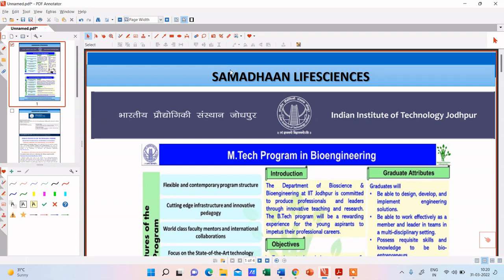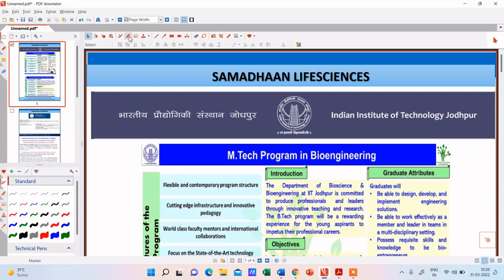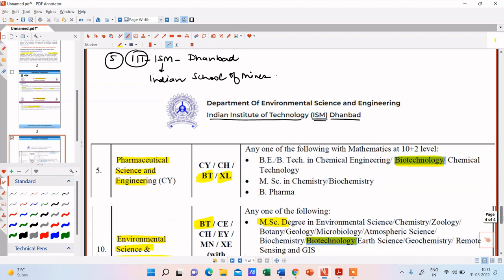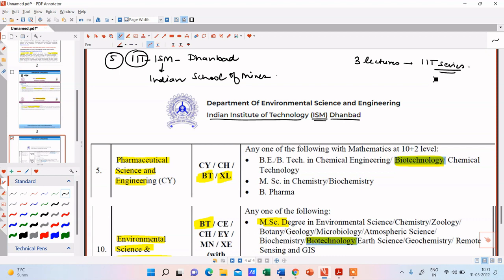BIOTECHNOLOGY AND ALLIED COURSES (M.Tech. & M.S.) IN IITs FOR ADMISSION THROUGH GATE BT and XL- P-3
This video gives the information about the courses offered through IIT Jodhpur, IIT BHU, IIT Patna, IIT (ISM) Dhanbad and IIT Indore.